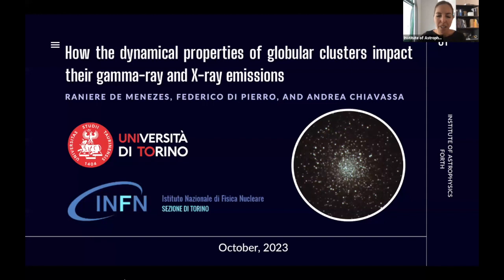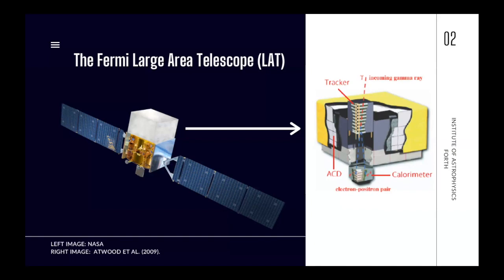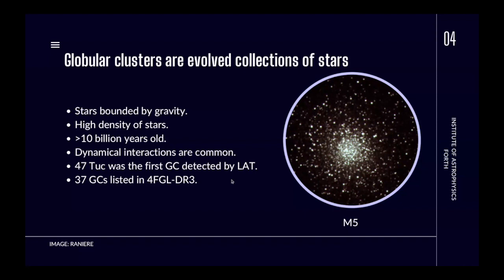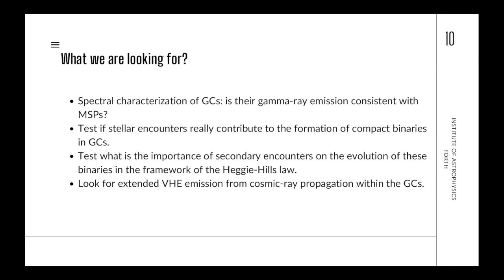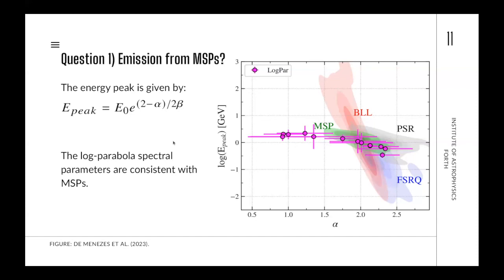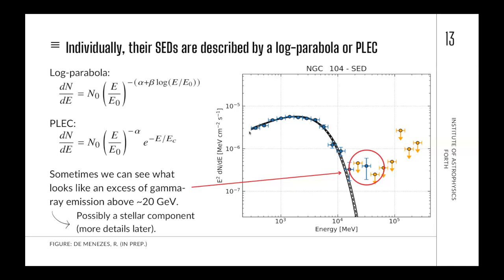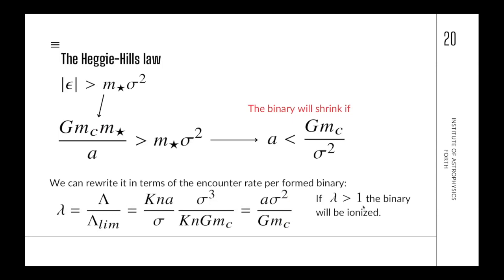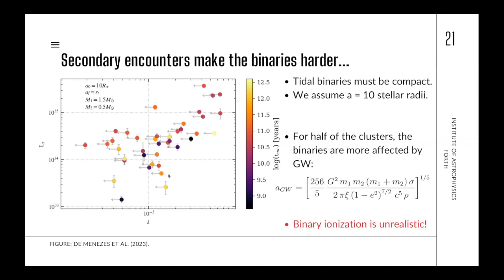IA-FORTH seminar by Dr. Raniere De Menezes, 11 October 2023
IA-FORTH seminar, Dr. Raniere De Menezes, Università di Torino, (Italy), talks about "How the dynamical properties of globular clusters impact
their γ-ray and X-ray emission", 11 October 2023.